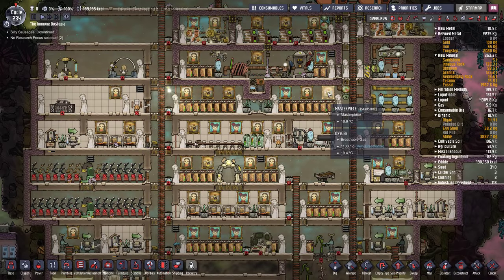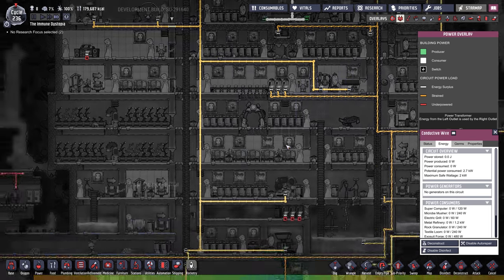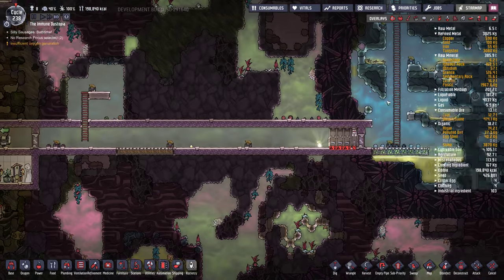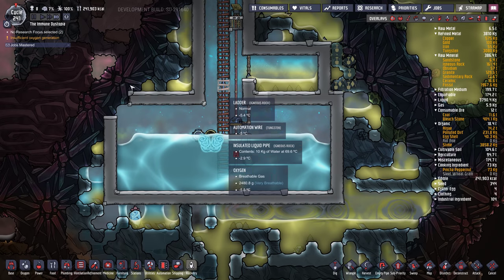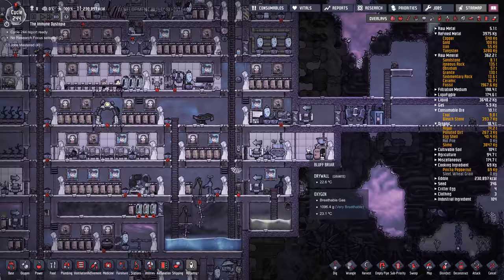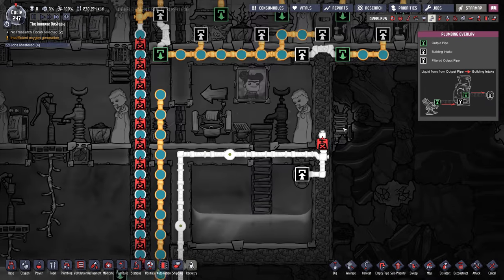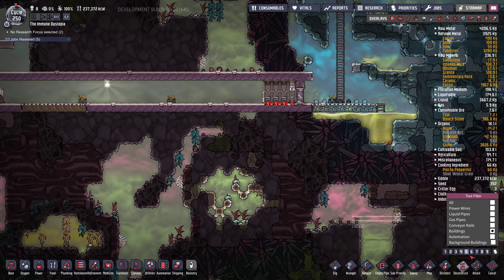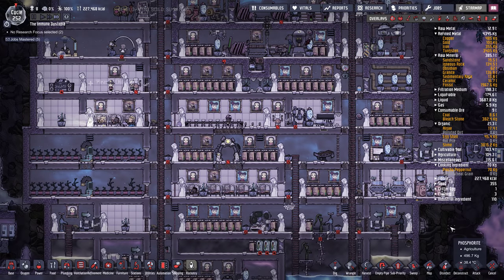DUDE! Fix My Base #3 - Oxygen Not Included Space Industry (Sneaky's Base)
In this series I will be helping people with their bases and trying to fix any major issues. This was recorded during the Space Industry Upgrade for Oxygen Not Included.

Can I help you with your base? Please send me your save file and I'll try to do a video like this for your base. You can email it to (preferred method) or send it to me on my discord server I have a special channel for it (dude-fix-my-base) or you can direct message me. Let me know what issues you are having and I can try to help. I currently have a lot of submissions but will try to cover them all.

Save files on windows are usually in this location:

C:\Users\Username\Documents\Klei\OxygenNotIncluded\save_files

Sneaky mentioned that the issue was with cooling water. As explained in the video, water rarely needs to be cooled to be used. If it starts as steam then 3-5 wheezeworts in a sealed room with hydrogen should be good to condense the water. Having that sealed room flush with the geyser room using something highly conductive like tungsten metal tiles would work well.

You can use 95C water for bathrooms, showers, sink and oxygen generation.

I didn't get much completed in this video but I redid one of his bathrooms and with a split schedule, 2 lavatories should be good enough. Not having outhouses to clean will result in fewer germs and more worktime (or freetime) for the dupes.

I liked how compact and organized this base was and the in base oxygen generation was working quite well.

New in the space industry upgrade:

You can no longer make pipes or tiles out of abyssalite. If you want to insulate things early game you'll probably want to use insulated sandstone, igneous rock and mid game ceramic until you unlock the new insulator material. The new material uses abyssalite and isoresin to form "insulation". Isoresin likely comes from space so is a late game thing.

Rockets give off crazy heat so you probably want to build them in space.

Update notes from Klei:

Content:

New rocket modules:
-Steam Engine
-Hydrogen Engine
-Oxidizer Tank
-Research Module
-Sight-Seeing Module
-Solid Boosters

Added automation to the Command Module, and Space Scanners can be used to monitor incoming rockets.

Space research: produce Interstellar Research points and unlock space materials

Telescopes now produces Data Discs, which can be processed at

Virtual Planetariums

New space materials: Niobium, Isoresin, and Fullerene

Supermaterial Refinery

New composites: Supercoolant, Superconductor, Superinsulator, and Visco Gel

Jet Suits and Jet Suit infrastructure

Robo-Miner building

New critter: The Shove Vole

Neural Vacillator art update and recharging pods

Update notes from Klei for full release: